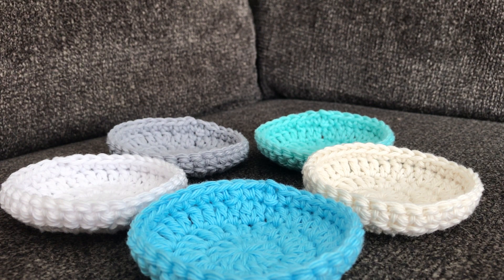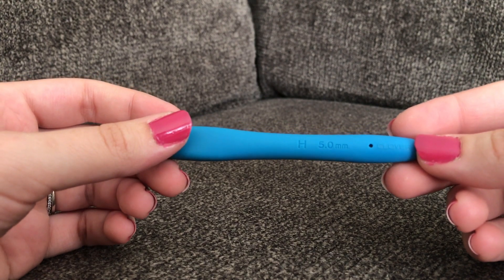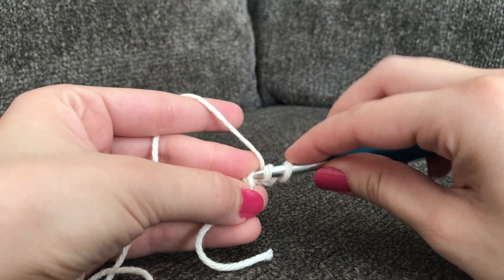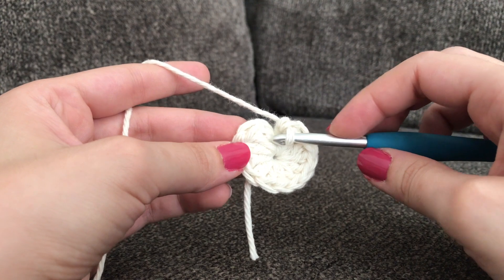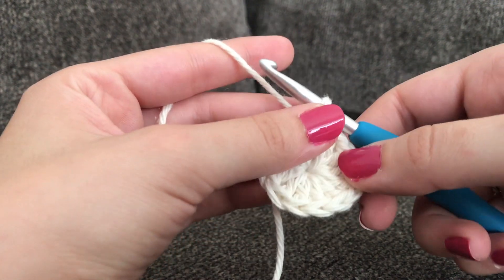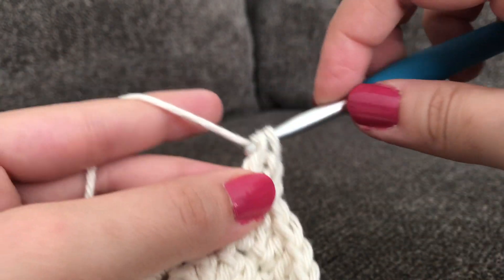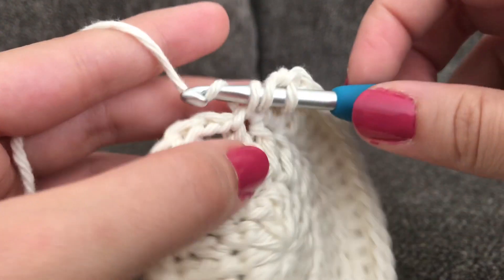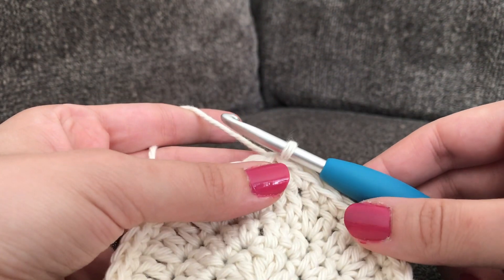Cotton Face Scrubbie Pattern | Easy Crochet Tutorial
Learn how to make the Cotton Face Scrubbie Pattern with this video tutorial. This is an easy cotton round pattern that only requires a little bit of cotton yarn. I recommend using Red Heart Scrubby Smoothie yarn. These face scrubbies pair nicely with my textured spa cloths!

Products featured:
Clover Amour size H-8 Crochet Hook
Red Heart Scrubby Smoothie Yarn